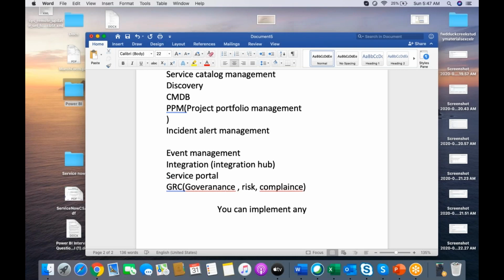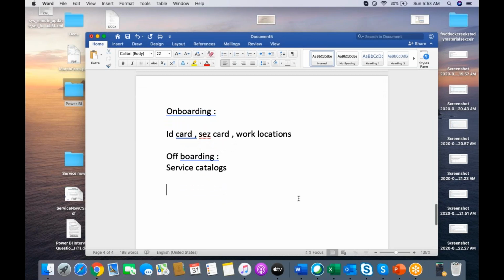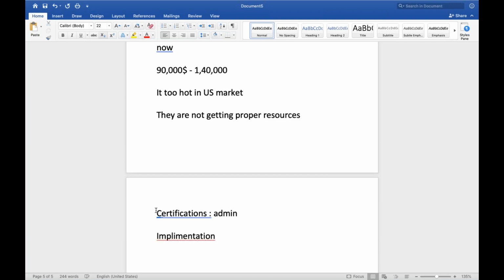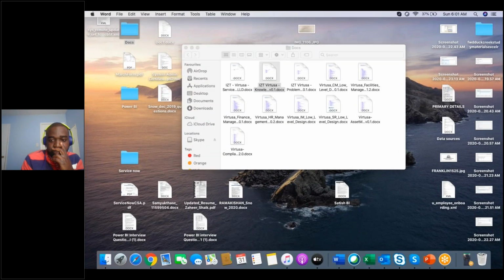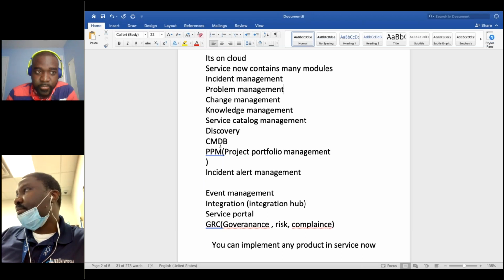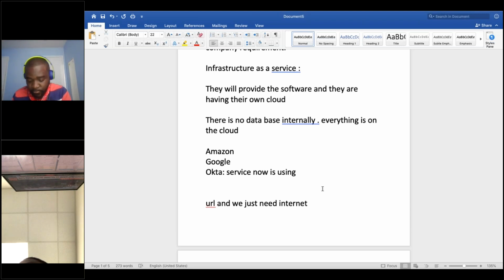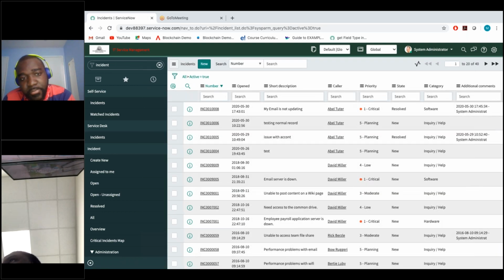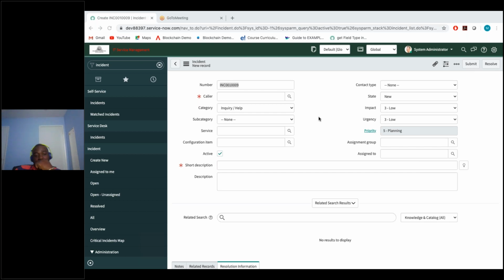ServiceNow Introduction for beginners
Servicenow